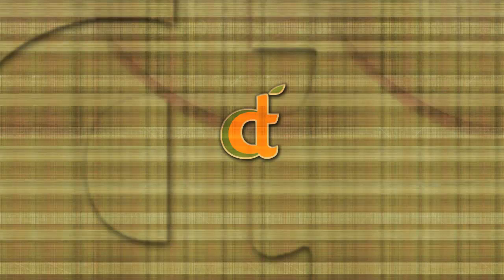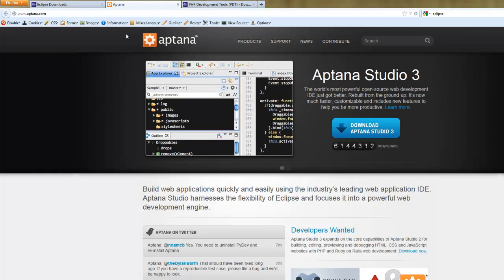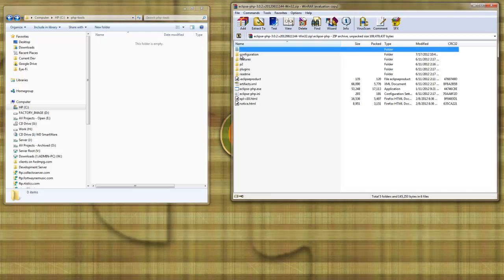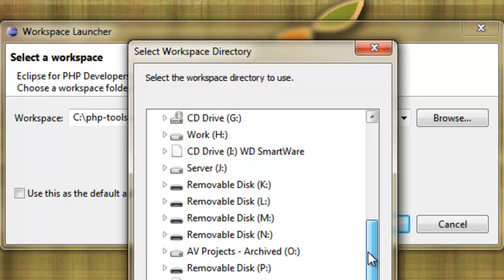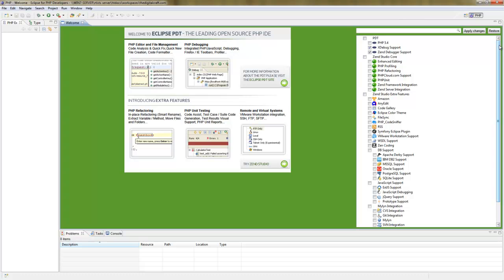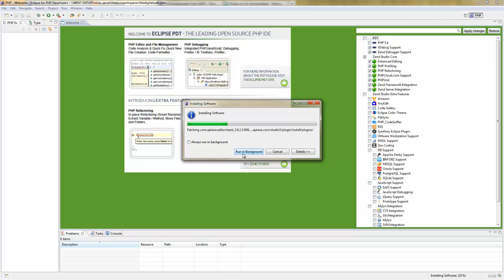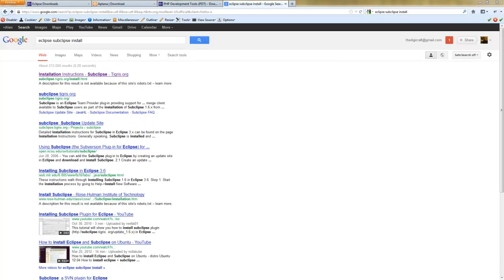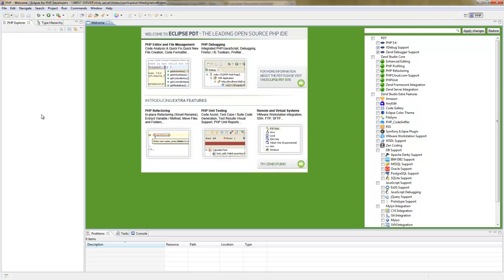Intro to Eclipse IDE | Part 1 - Installing Eclipse with PHP Tools